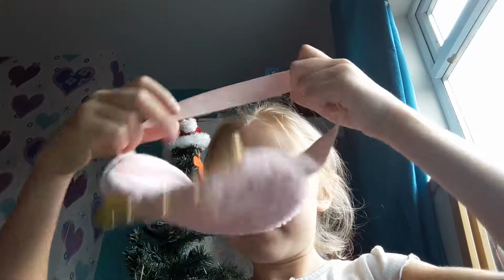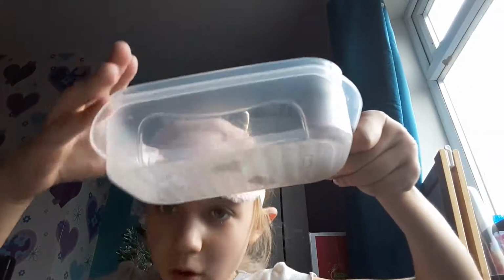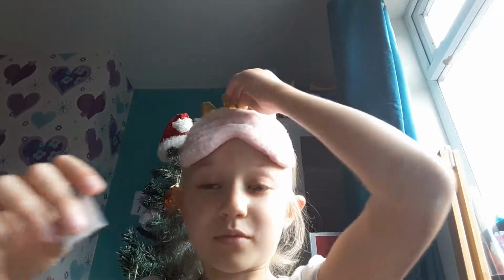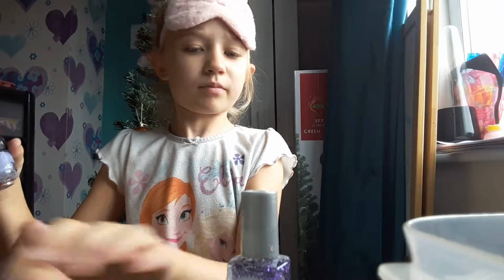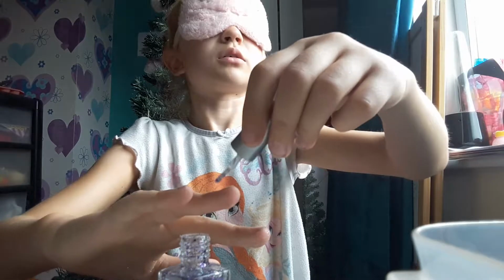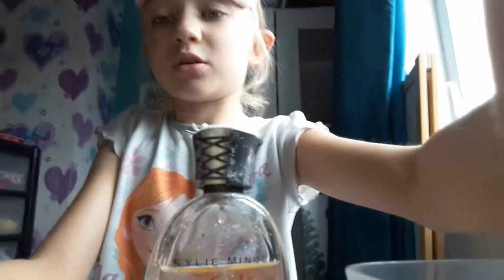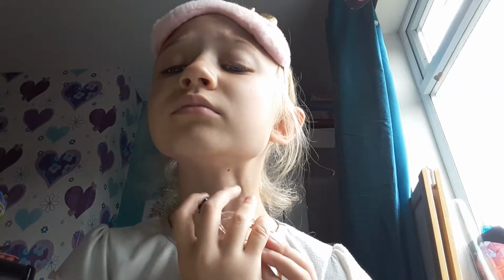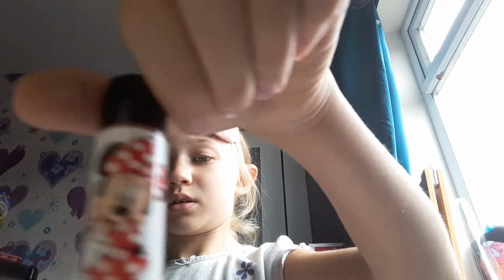Blindfolded makeup challenge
Isla kids